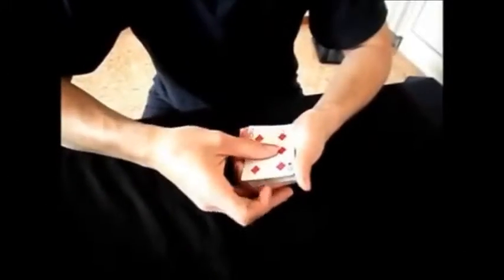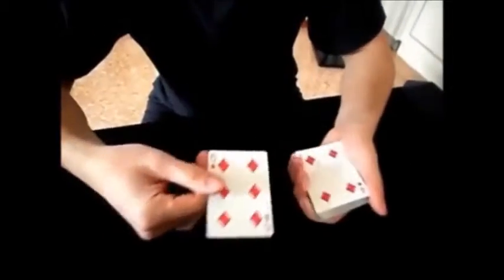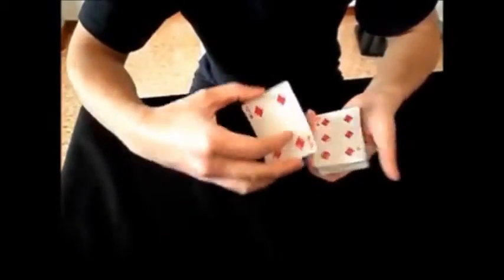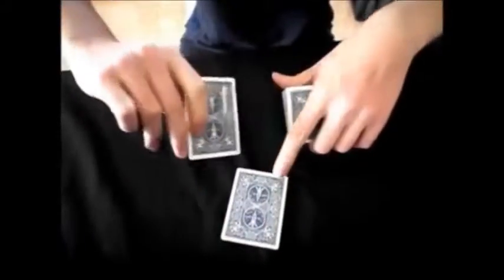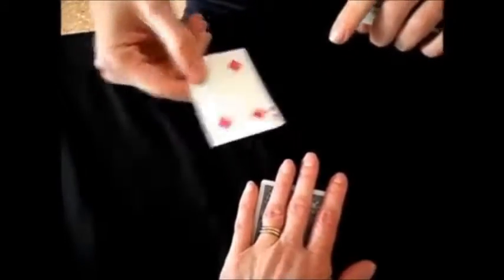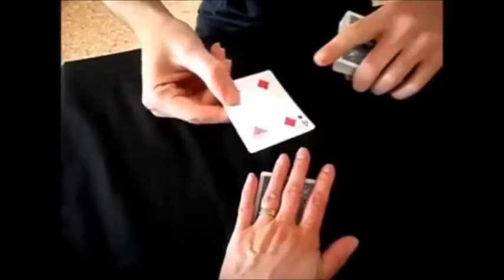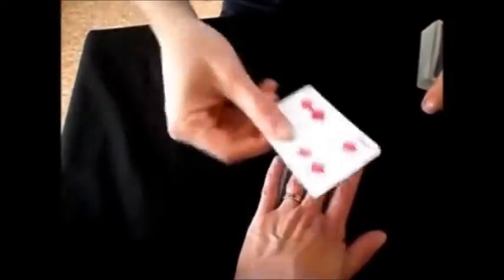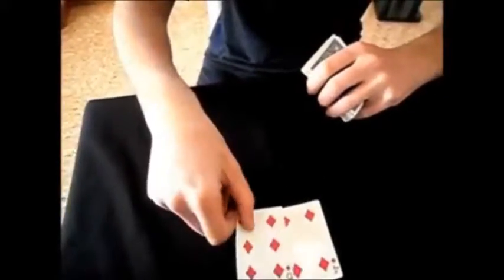Magic Trick : Distorsion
Il prestigiatore mostra due carte ad uno degli spettatori,un quattro di quadri e un sei di quadri. Adesso mette il 6 di quadri nelle mani dello spettatore,rimanendo nelle sue mani il 4 di quadri; ora dice di stare bene attenti perché arriverà la magia,infatti, sotto gli occhi stupefatti di tutti, visibilmente i semi del quattro iniziano a dividersi facendo trasformare la carta,fino a quando il quattro non si trasforma totalmente nel sei di quadri. Adesso viene chiesto allo spettatore di guardare la carta nelle sue mani,che incredibilmente sarà diventata un quattro di quadri. Alla fine,tutto viene dato da controllare.